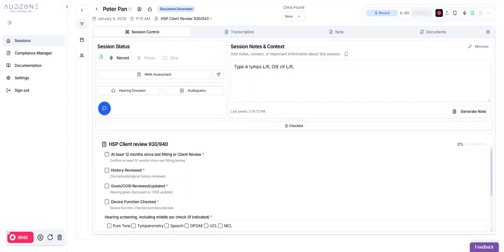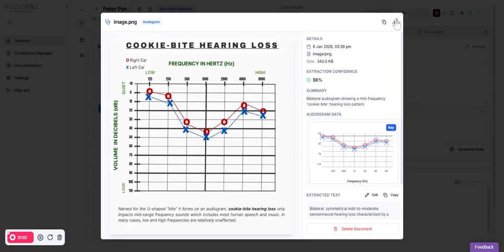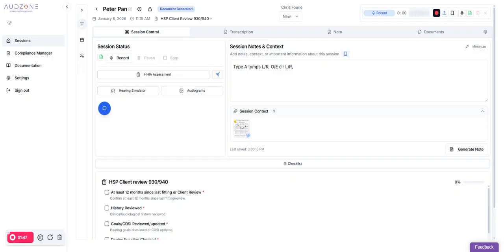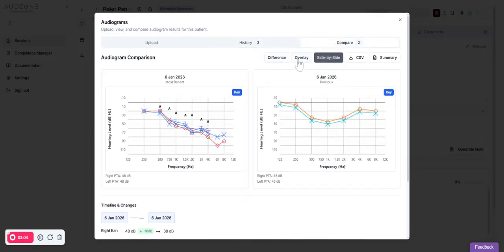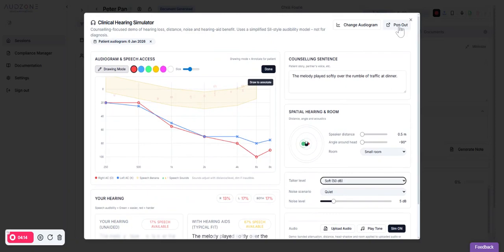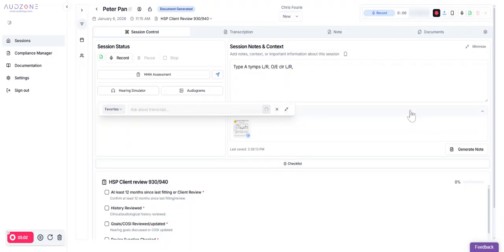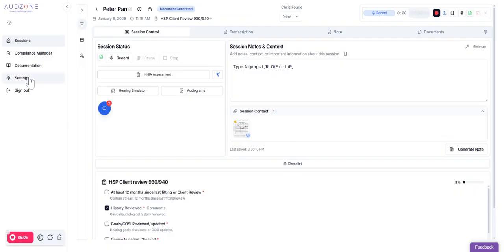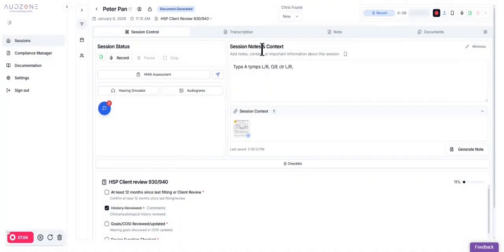Session Control Detailed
Understanding the Session control tab in Audzone. Checklists, context, HHIA, Simulator & Chat